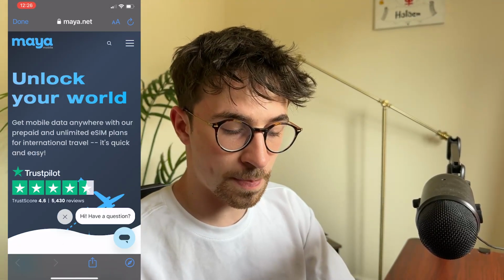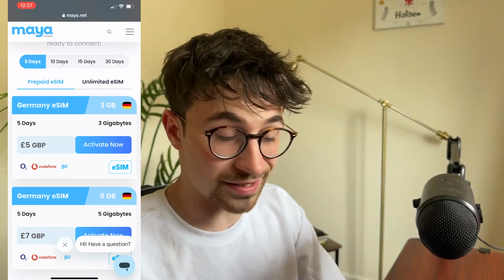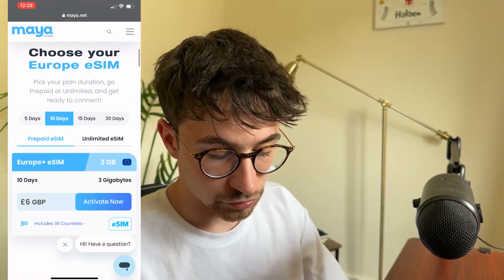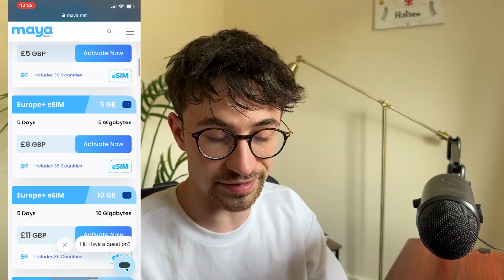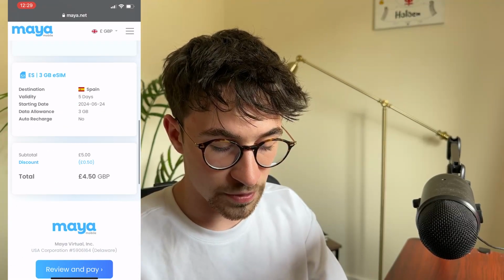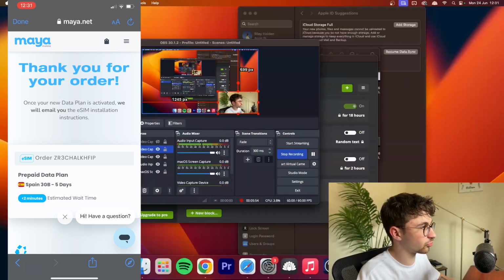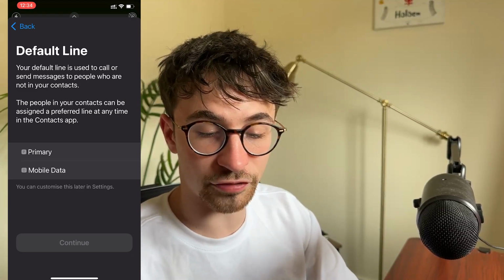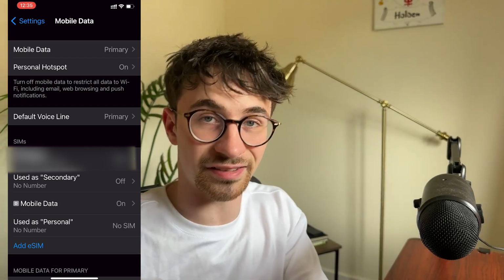Maya Mobile Tutorial For Beginners (2024) | How To Buy, Activate & Install Esim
This video is a step by step guide, showing you the entire process of how you can purchase, activate and install your data esim using Maya Mobile.

Timestamps
0:00 - Intro
0:22 - Compatible phones
1:06 - Buy esim
4:40 - Install esim
5:05 - Activate esim
6:08 - Outro